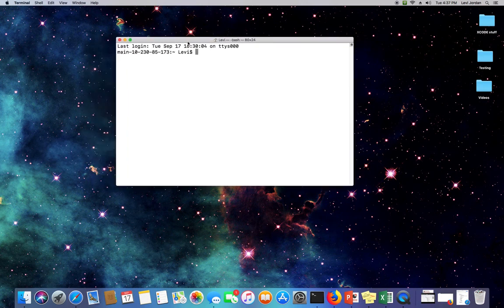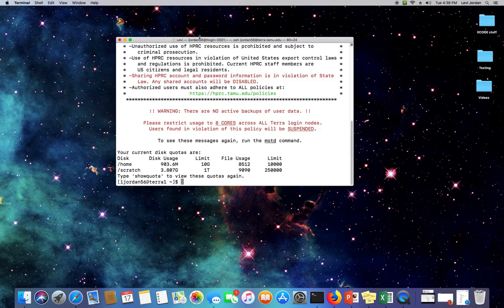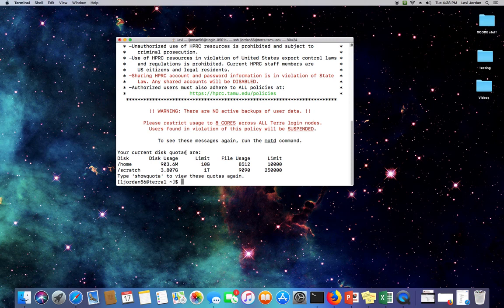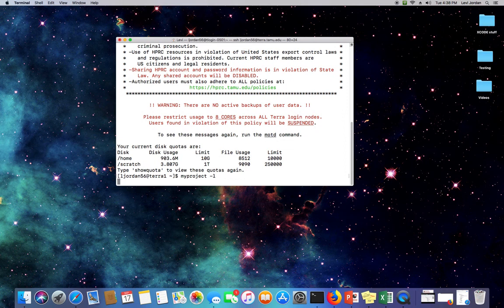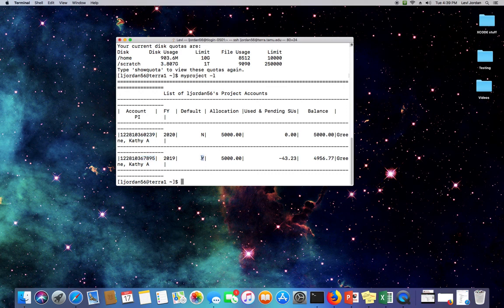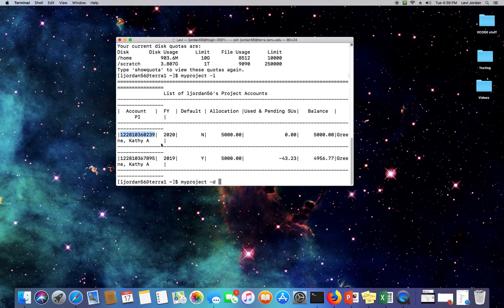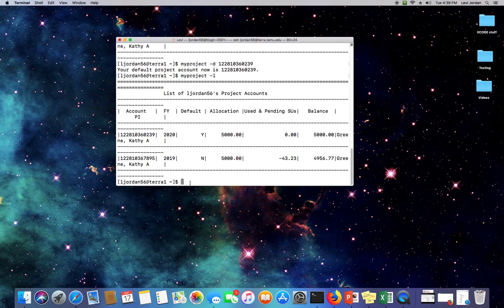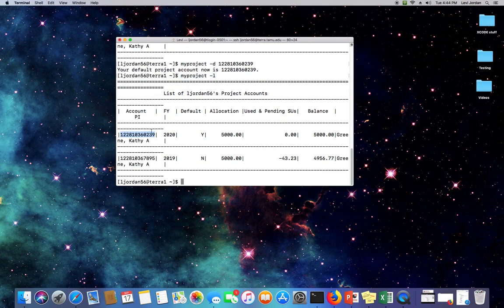HPRC Intro: Managing Allocations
This video demonstrates how to set a new project account.

hprc.tamu.edu

Our Wiki:
hprc.tamu.edu/wiki